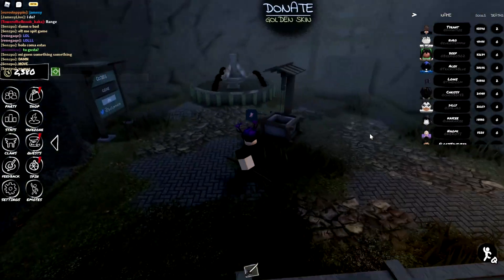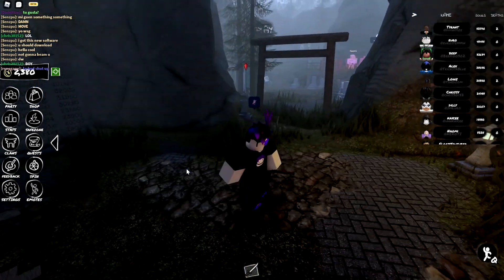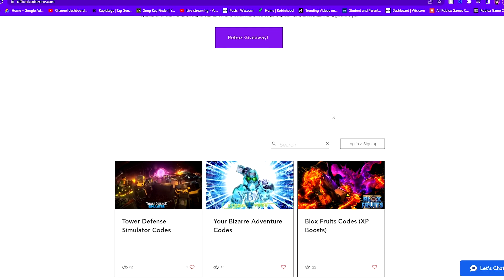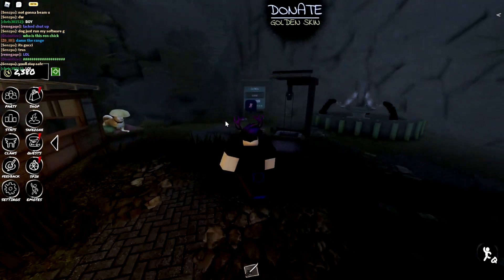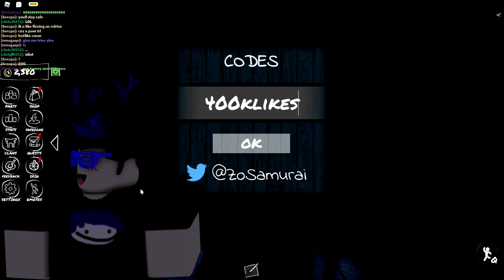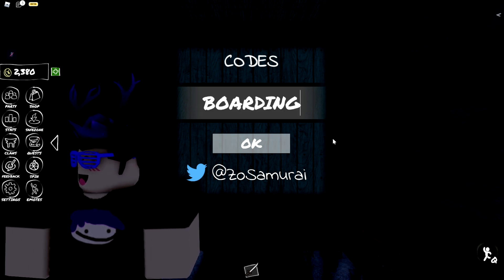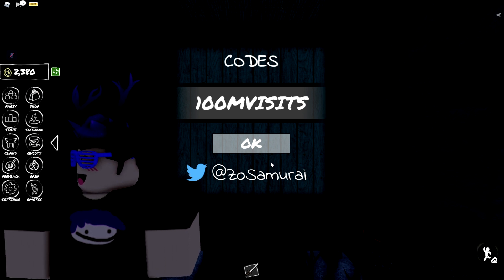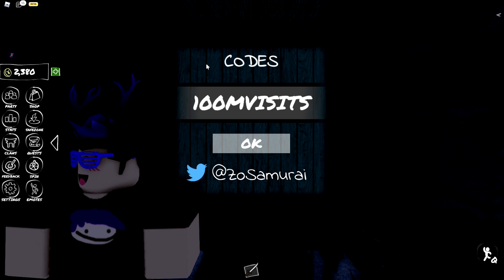*FREE SOULS* NEW ZO SAMUARI CODES | Roblox Zo Samurai Codes 2022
All working Roblox Zo Samurai Codes!